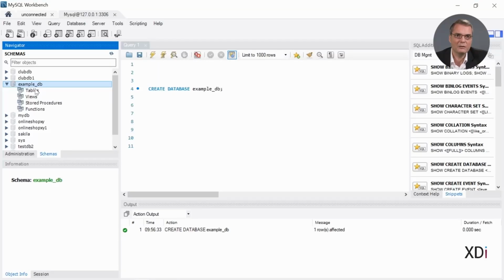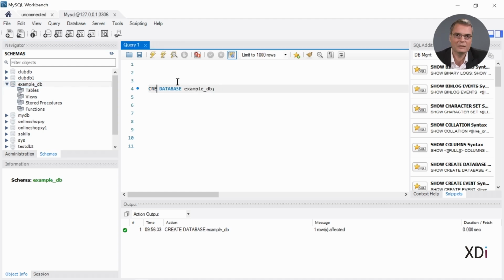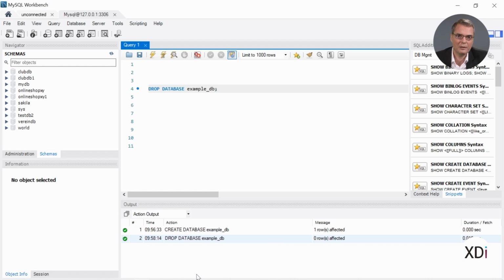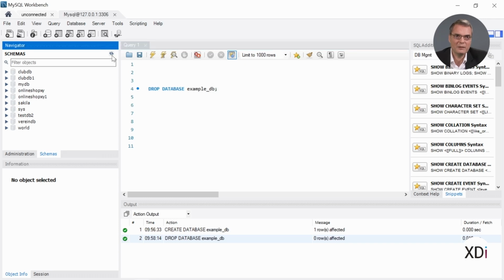How to drop your database in MySQL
Dropping a database in MySQL involves deleting the entire database along with all its associated data, tables, and structures. This action can be performed using the DROP DATABASE command, which permanently removes the database from the MySQL server. It's important to ensure that all necessary backups are taken before performing this operation, as it cannot be undone. Dropping a database is a critical action typically reserved for cleaning up unused or unnecessary databases in the server environment, ensuring that the system remains organized and free of clutter.